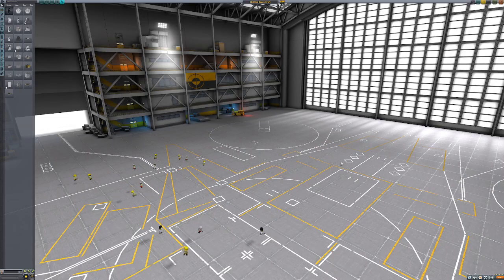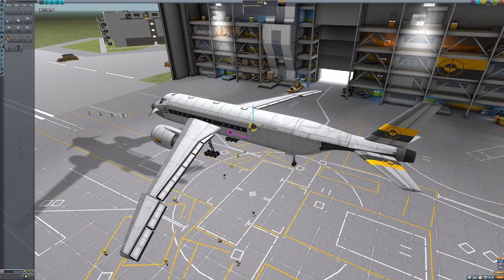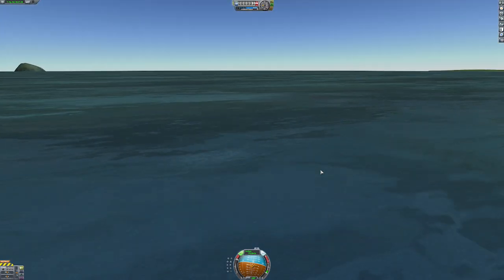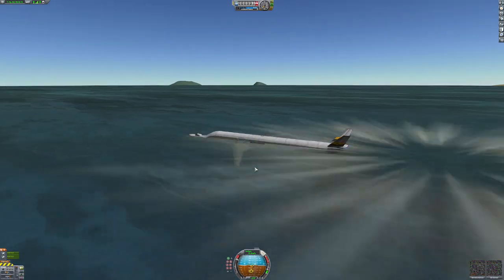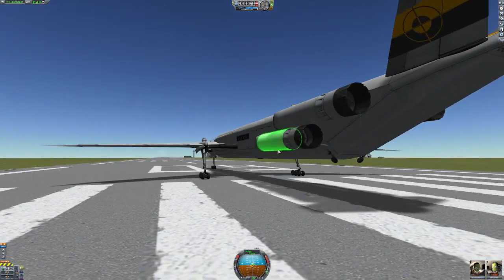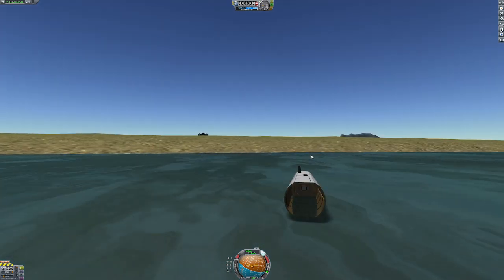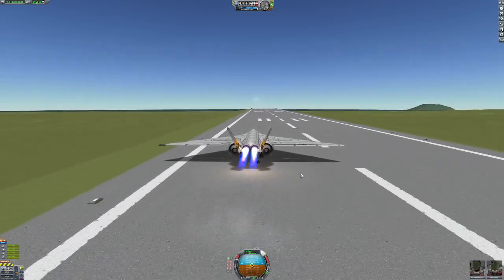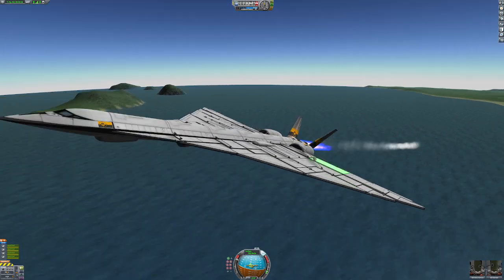BUILDING THE BIGGEST AIR PLANES!! (without mods) | Kerbal Space Program - episode 11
In this video, similar to the previous one, I try to build the biggest air planes possible in Kerbal Space Program without the assistance of mods. Crazy Explosions in the process!